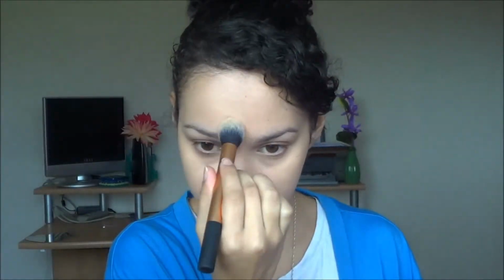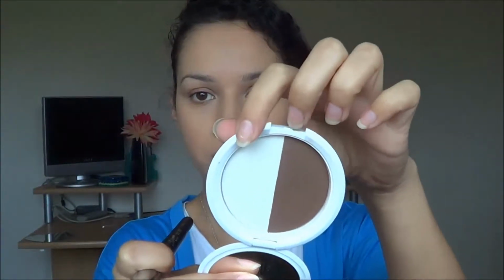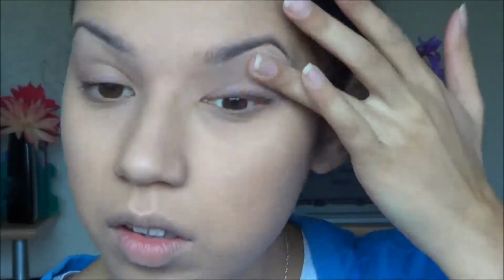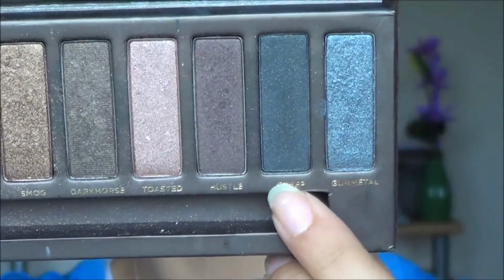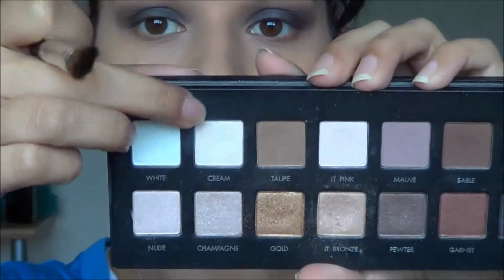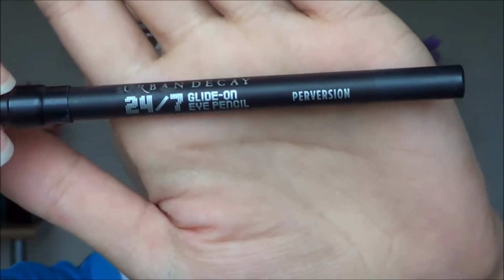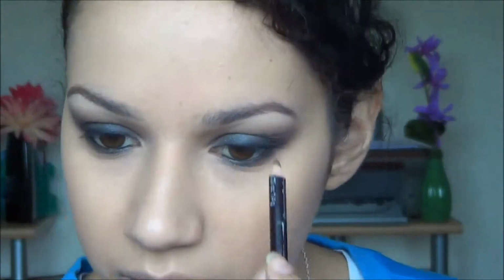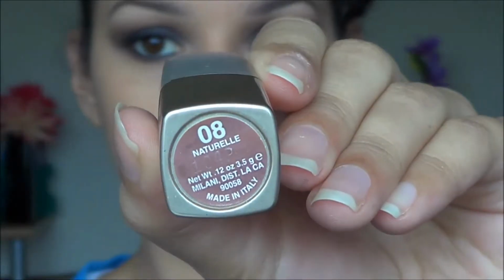'Slate Smoke' Tutorial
*Formerly Realm Of Makeup, now Christine MUA*
Please give your FEEDBACK by clicking the Like button if you enjoyed and/or leaving your comments.
For a full list of products used, extra pictures and more information, see my corresponding blog-post
I film with a Sony HDR-CX220
I edit with Sony Movie Studio Platinum